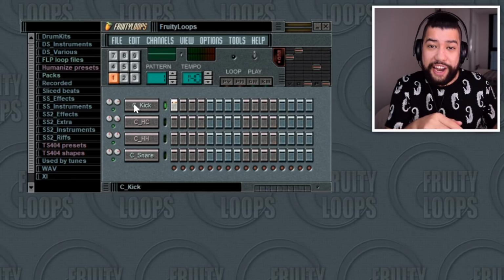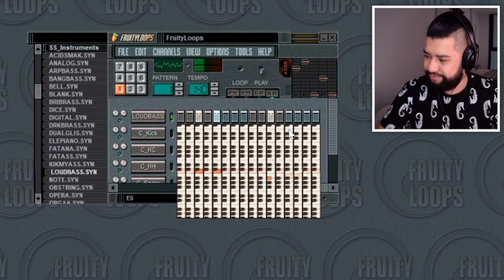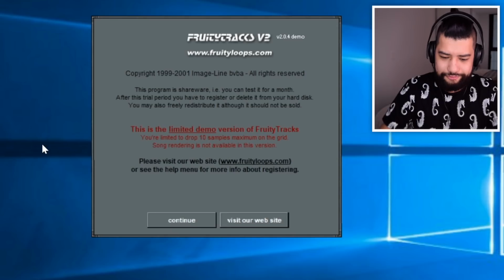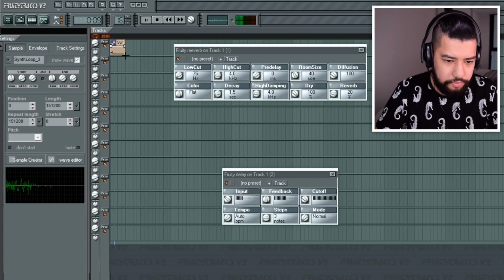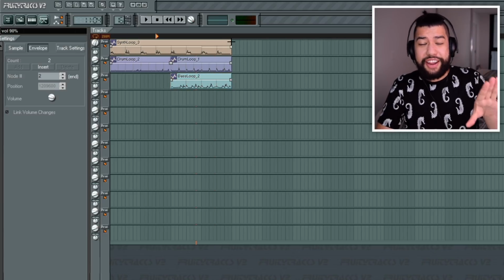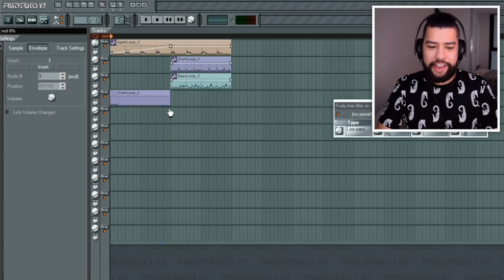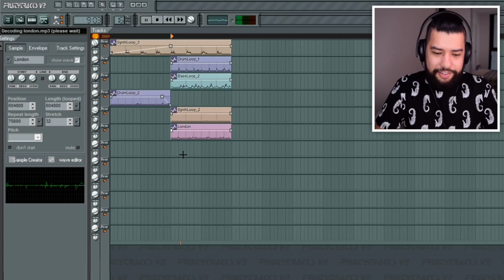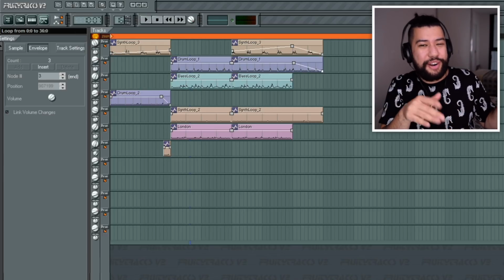Making Music with Fruity.. Tracks?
I finally managed to track down a working copy of Fruity Tracks!

Fruity Tracks is pretty much the weird older sibling of FL Studio that no-one has ever heard of.

○ LINKS ○

○ SOCIAL MEDIA ○